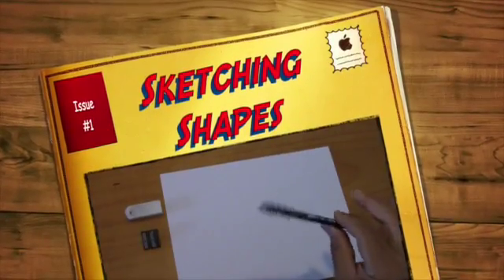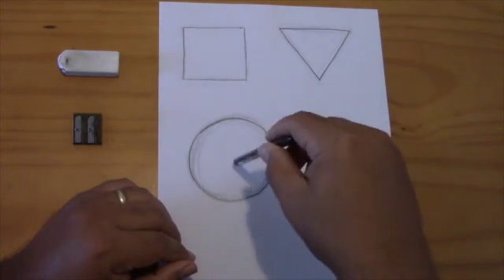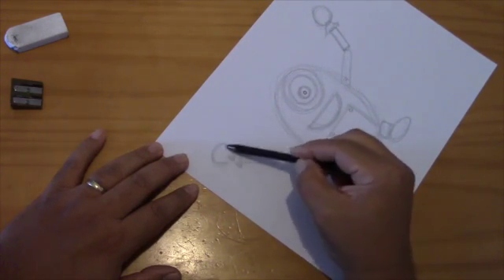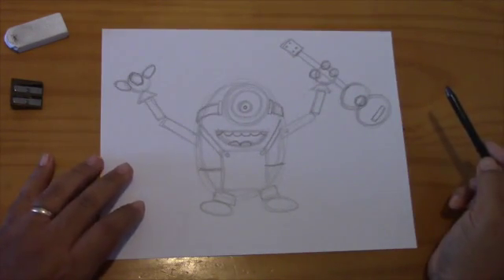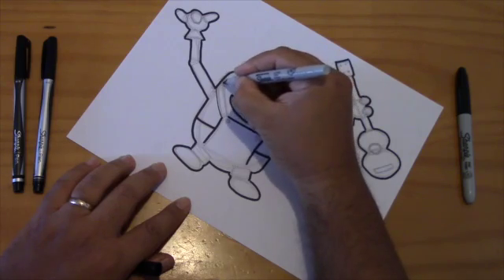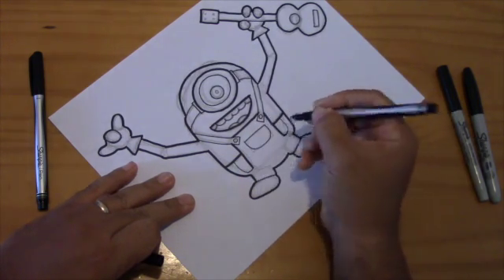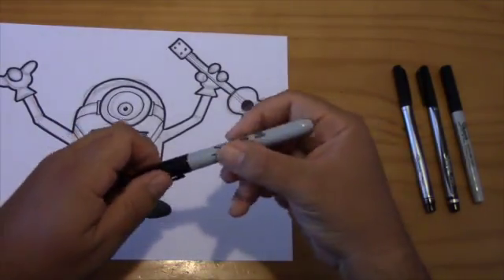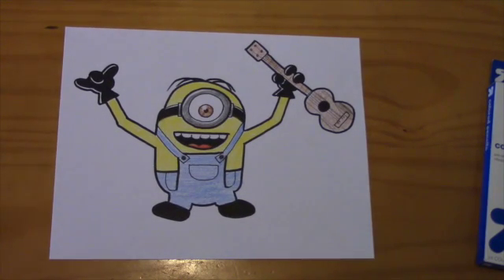Lesson 1: Sketching Shapes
Sketching Shapes and inking the line.